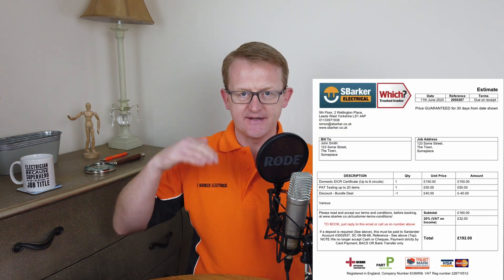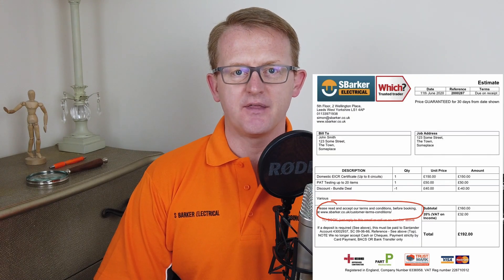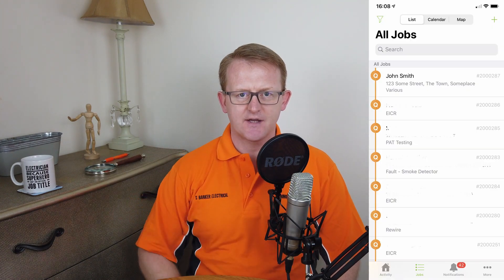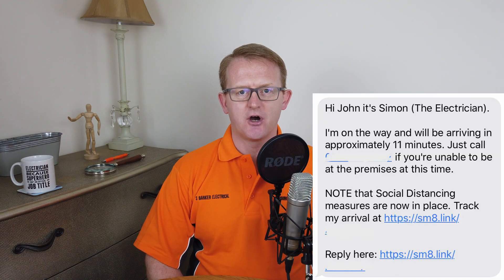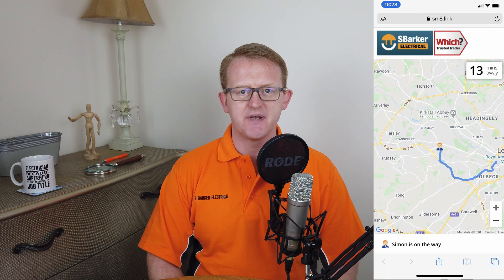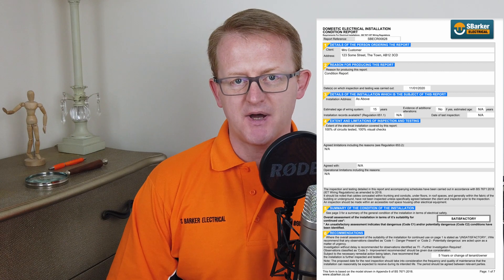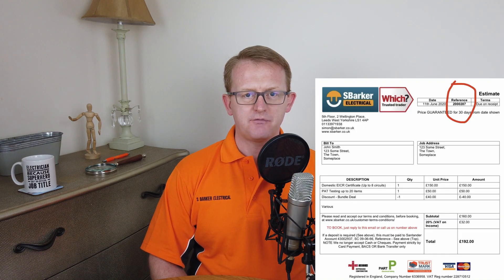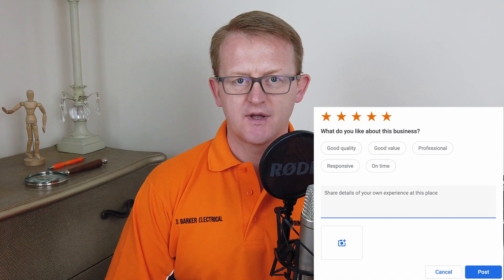What happens during Electrical Tests and Inspections EICRs?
What actually happens when an Electrician comes to do an Electrical Condition Report (EICR)?

In this video you'll learn what happens before, during and after the job. After watching you'll know exactly what to expect and also what to look for when comparing prices. Do the other prices also reflect all of these steps? Quite often they do not!

So get clued up and give yourself the BEST chance of getting the BEST job done next time you need an Electrician.

If there's a topic you'd like me to add, then just let me know.

Simon Barker,

Your Local Expert Electrician in Leeds, West Yorkshire (UK)